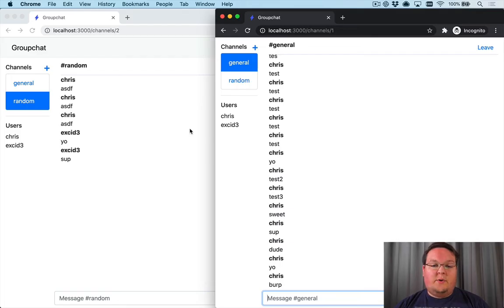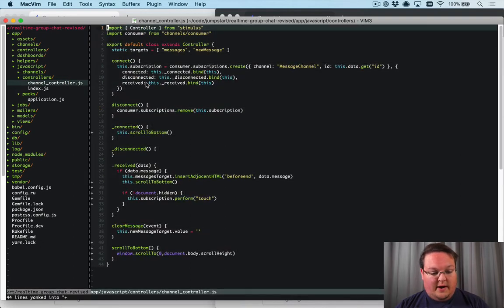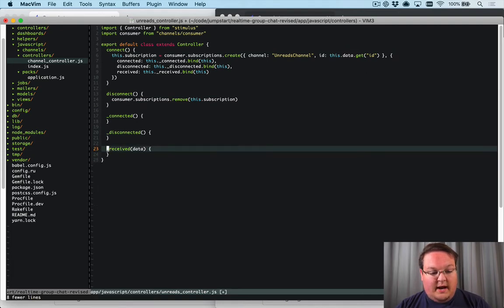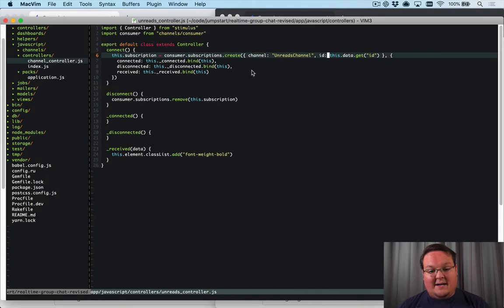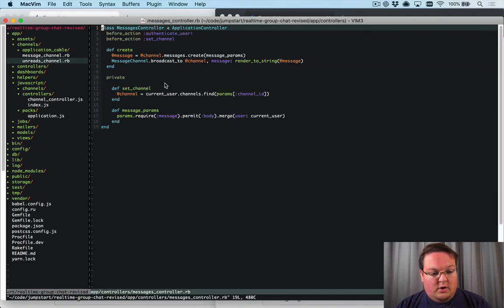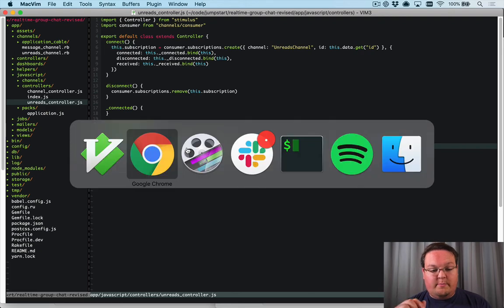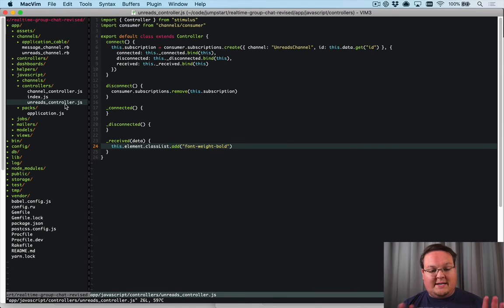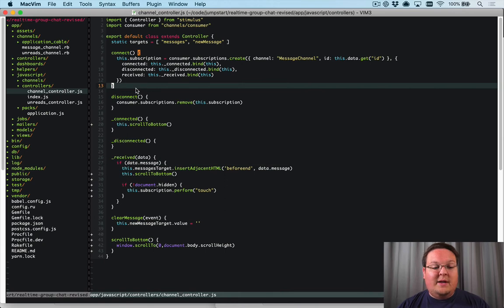Group Chat Revised - Part 4 - Realtime Unread Message Updates | Preview